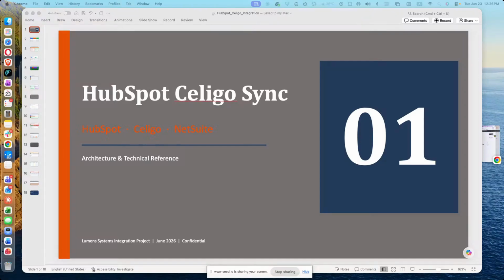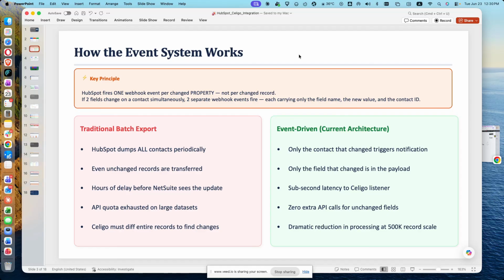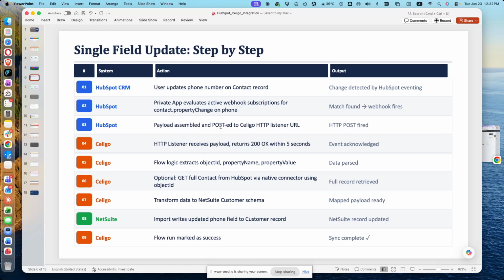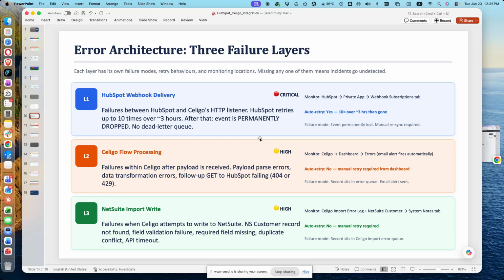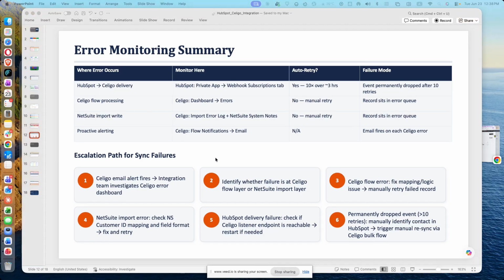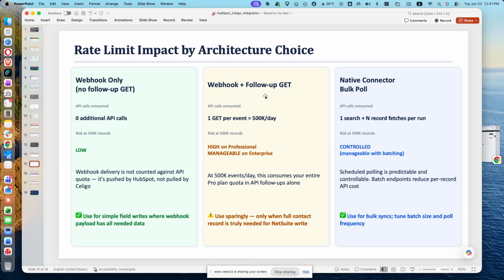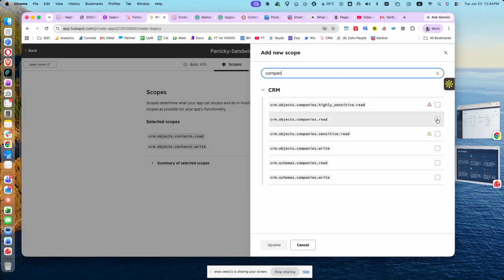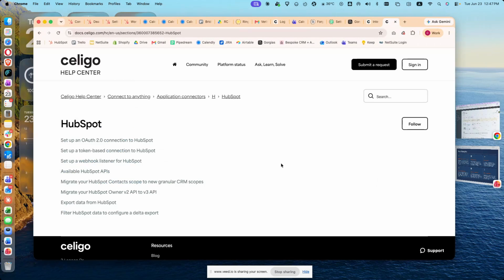How to sync HubSpot with Celigo and NetSuite - Overview (2026)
Learn how to HubSpot with Celgio for better NetSuite Syncing in this step-by-step tutorial designed specifically for CRM administrators.

When syncing large volumes of records (500k+) between HubSpot and back-office architecture like NetSuite, traditional batch scheduling can choke your API limits. In this video, we dive into how to architect an event-driven sync strategy using Celigo iPaaS to process property-level changes in sub-seconds without blowing your API quotas.

We contrast native scheduled connectors against real-time webhook paths via HubSpot Private Apps, map out the step-by-step data transit architecture, and build an airtight retry strategy for data failures.

What we cover:
0:00 - The 500k Record Challenge: Batch Syncing vs. Event-Driven Architecture
2:15 - Webhooks via Private Apps vs. Native Scheduled Celigo Polls
4:40 - Step-by-Step Data Flow: Tracing a Field Update to NetSuite
8:10 - The Error Boundary Architecture: HubSpot, Celigo, and NetSuite Layers
12:35 - The Critical Webhook Catch: Managing HubSpot’s 3-Hour Retry Windows
15:10 - API Matrix Breakdown: Professional vs. Enterprise HubSpot Tiers
18:45 - Best Practices for Structuring Downstream GET Fetch Requests